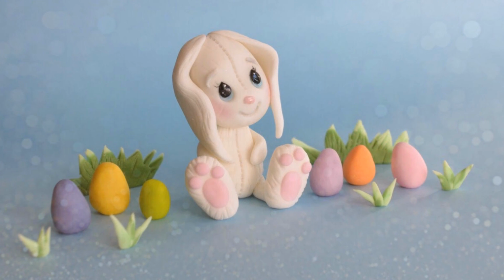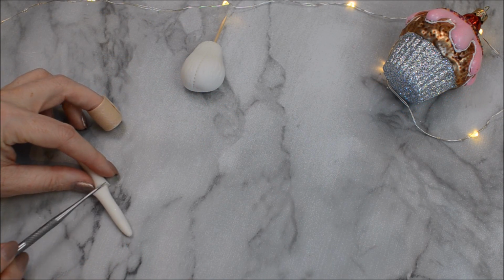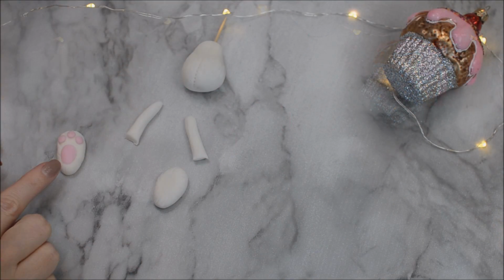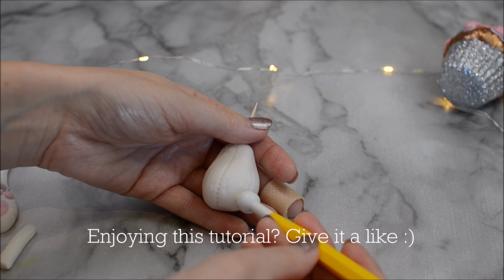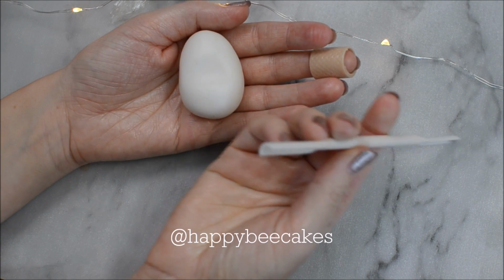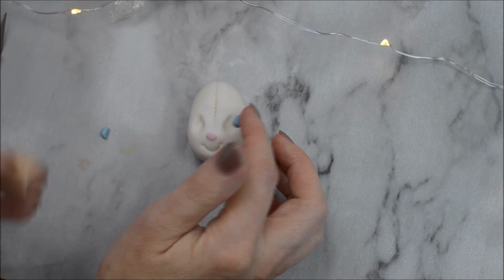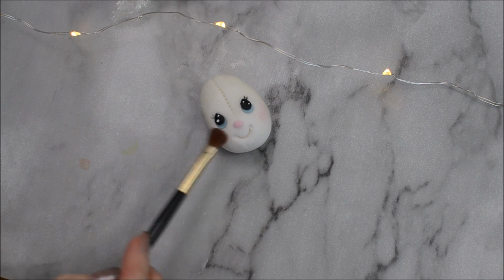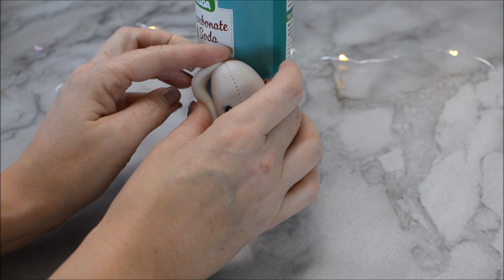Bunny cake topper | Easter Cake topper | How to tutorial 🐝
Follow along and make this cute Bunny rabbit cake topper, perfect for Easter!

So the kids started back school this week and Christmas is officially over, sniff! I was thinking of what cake topper to make this week and how I was going to miss seeing all the christmas themed creations in my feed so I decided I would create a snow bunny. Once I started creating this little one though I realised she belonged in easter themed creations and I didnt have the heart to make a woolly hat and scarf for her which was my original idea! So here she is, albeit 3 months early haha.

Create your own Easter Bunny rabbit cake topper.
Renshaw modelling paste
Black fondant
Baby pink fondant
Baby blue
Black fondant
White edible dust (mix with alcohol to turn into paint)
Black edible dust
Dusky pink edible dust
Quilting tool
Cake decorating tools
Edible glue